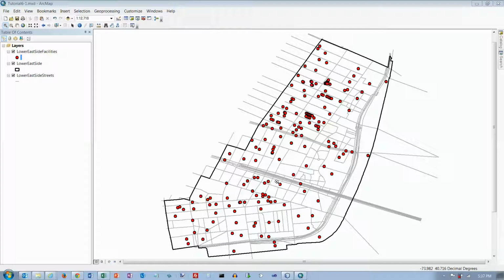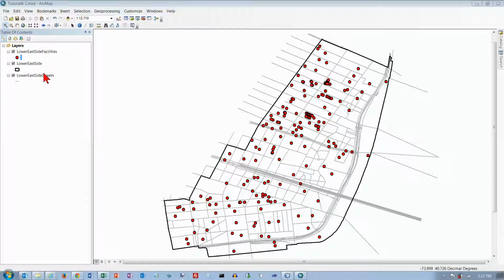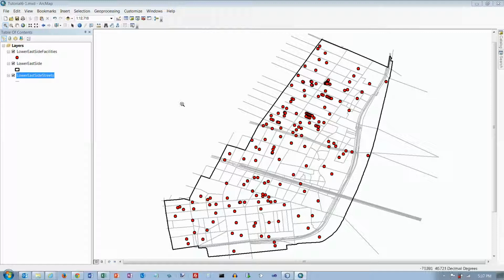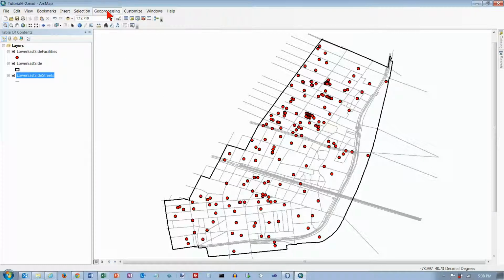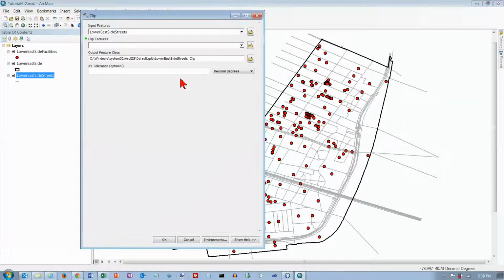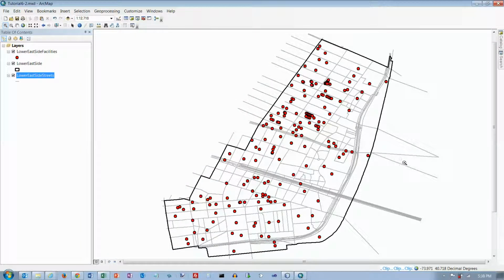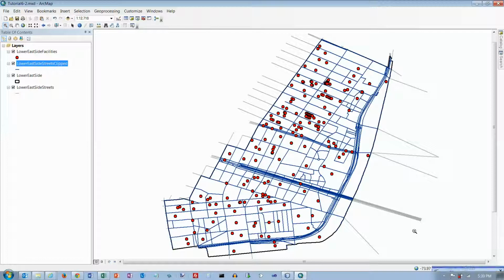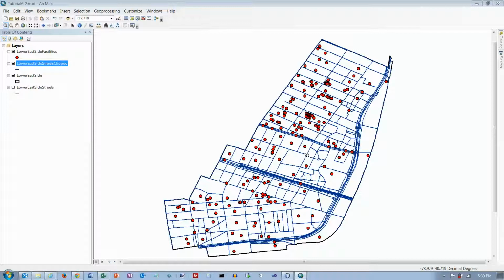ArcGIS 10.1 Tutorial 6-2